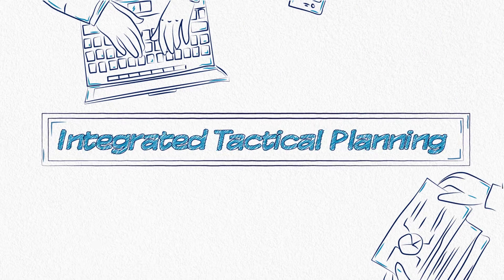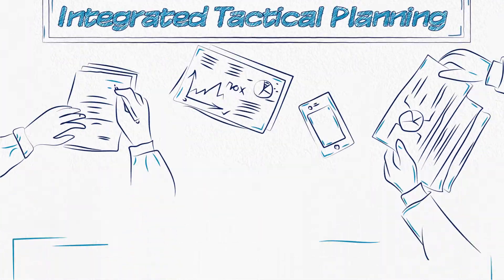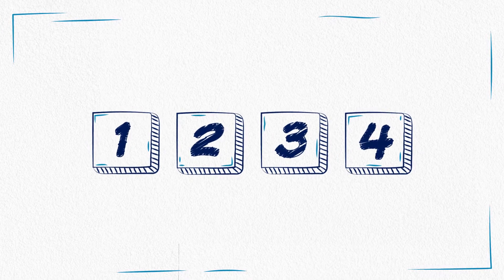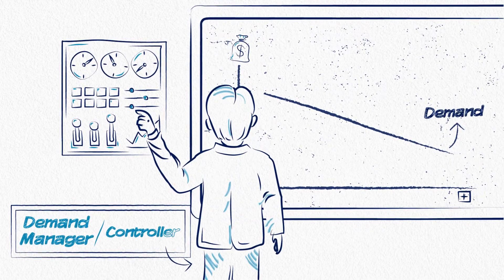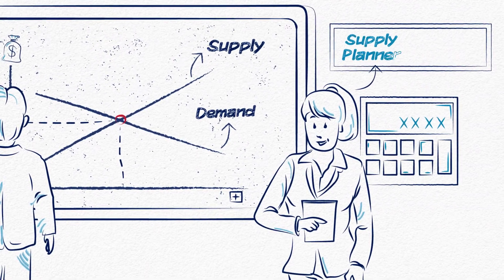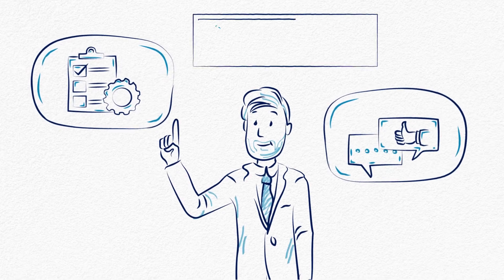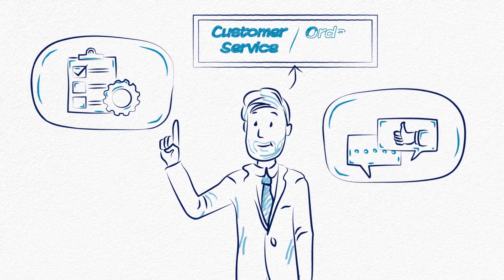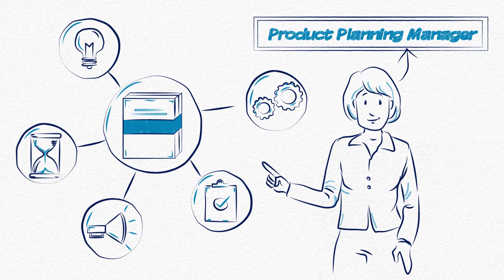Integrated Tactical Planning Overview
While many organisations rely on Integrated Business Planning (IBP) to help achieve longer term goals, senior managers may still find themselves putting out fires in the near-term. That's where Integrated Tactical Planning (ITP) comes in. ITP is designed to deliver IBP plans as signed off the previous month. The process is tightly orchestrated into weekly and daily activities enabling the monthly IBP process to be executed as efficiently as possible.